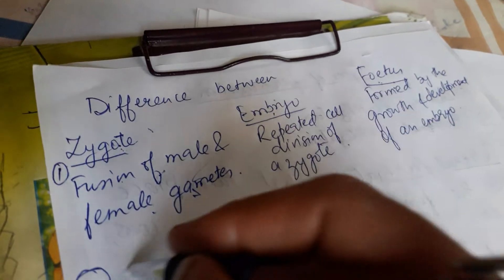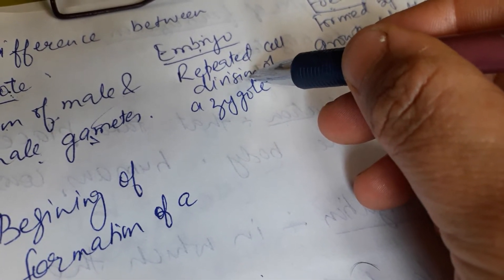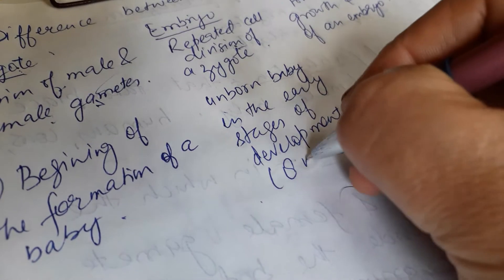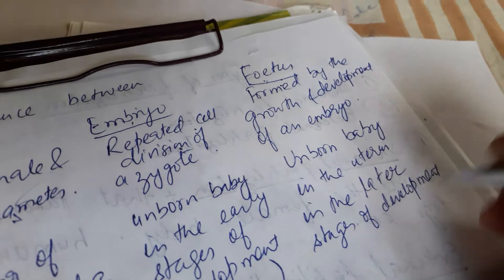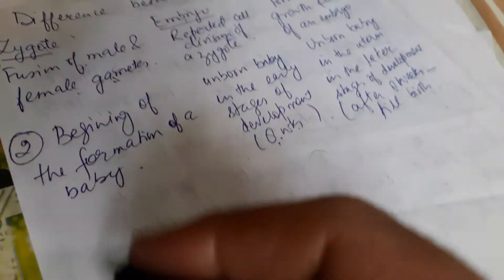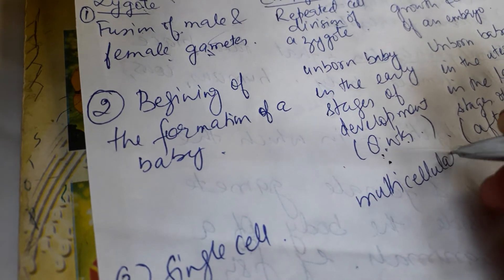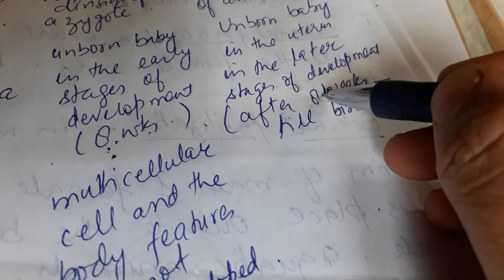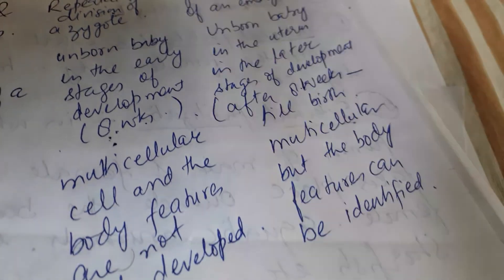Difference between zygote, embryo and fetus